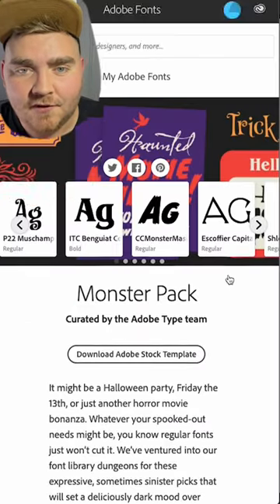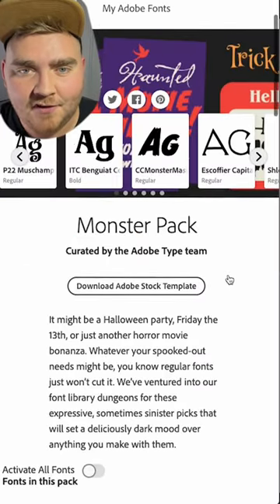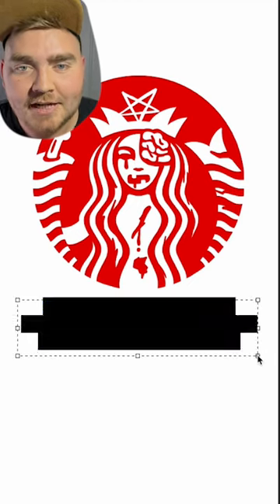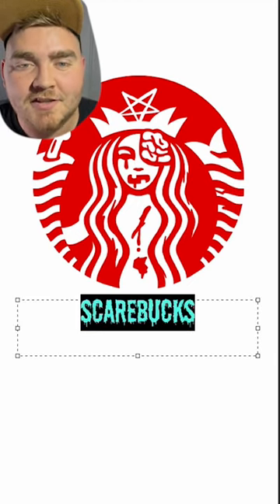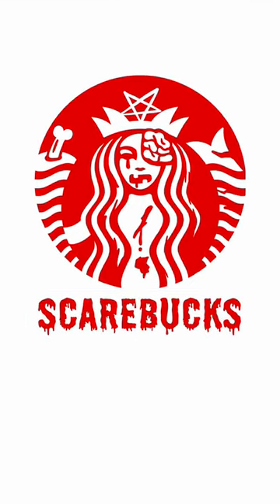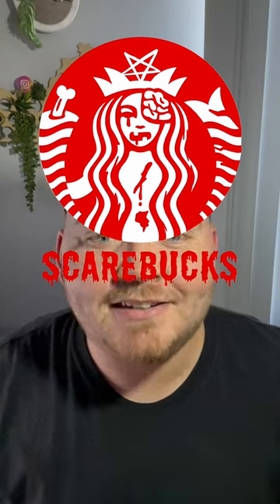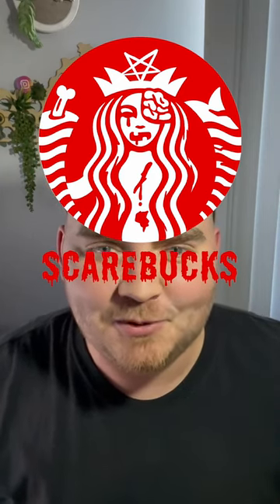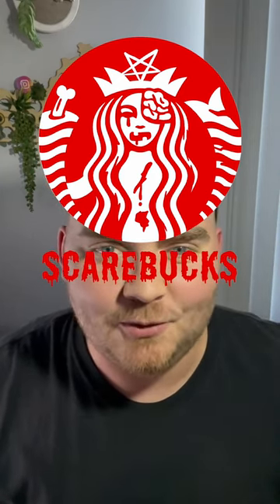I made famous logos scary!